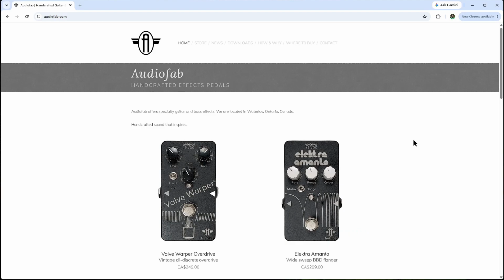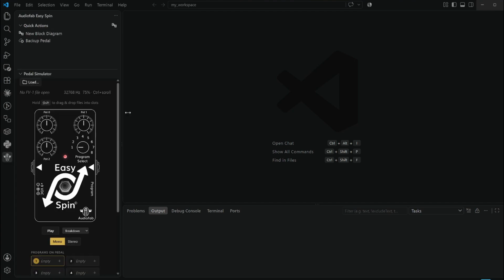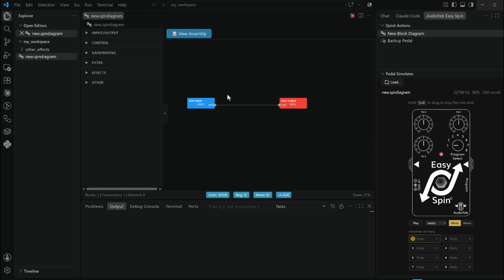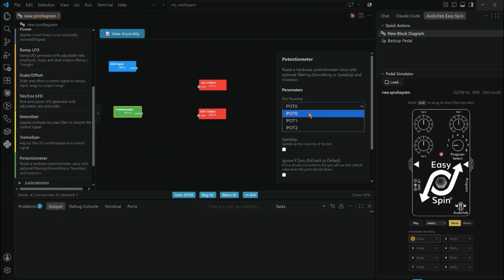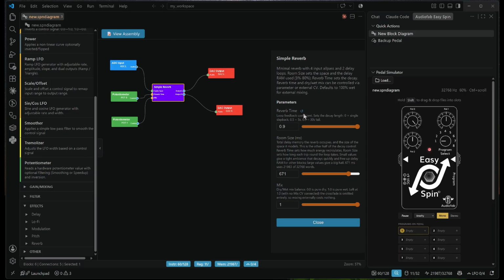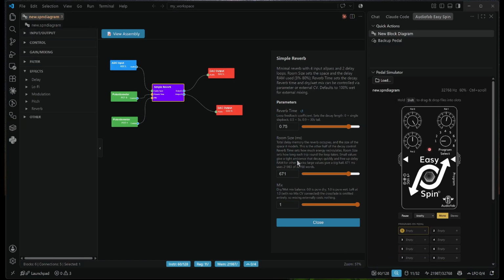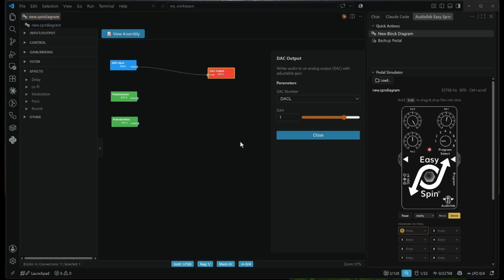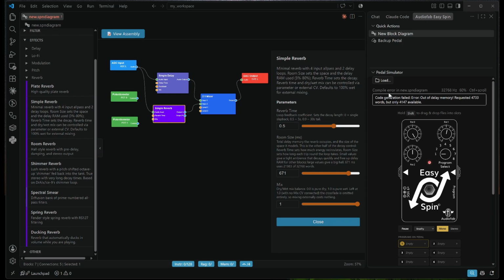Audiofab Easy Spin Simulator and Block Diagram Programming Tool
This video walks you through using the Easy Spin simulator and block diagram programming tool provided by the Audiofab FV-1 Programming extension for Visual Studio Code to build your own effects.